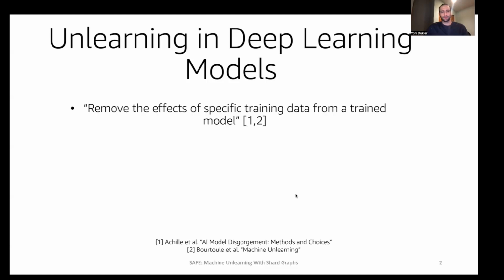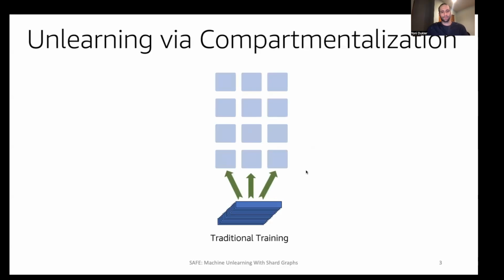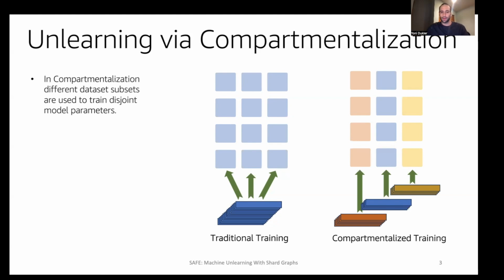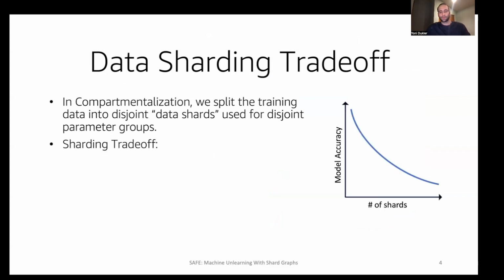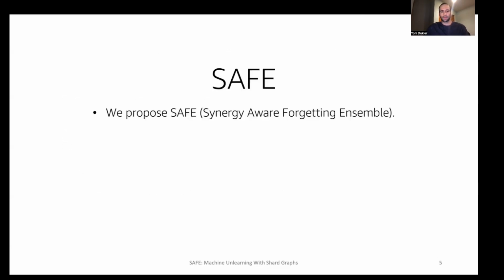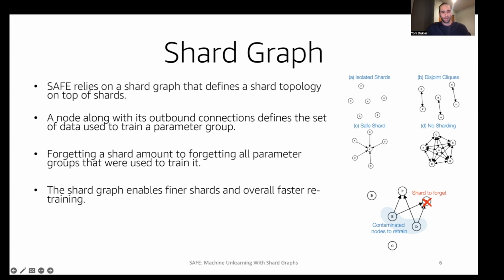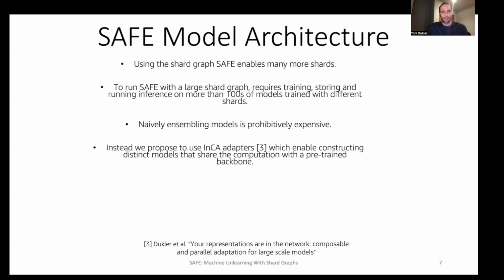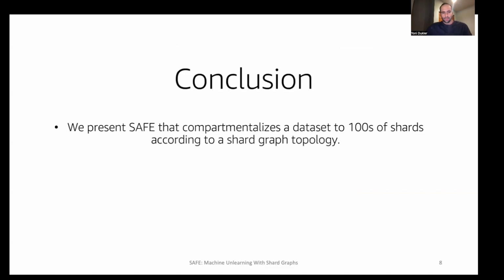SAFE: Machine Unlearning With Shard Graphs